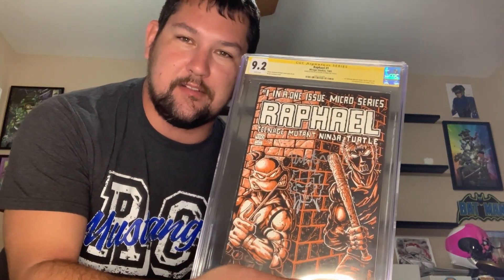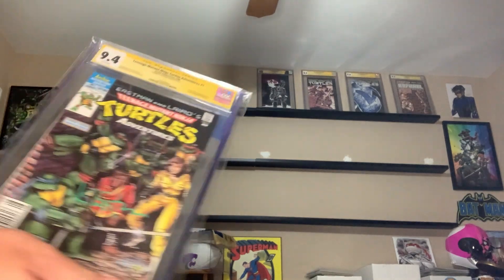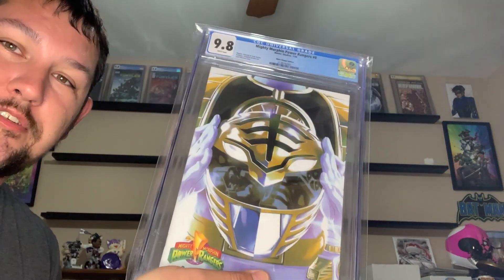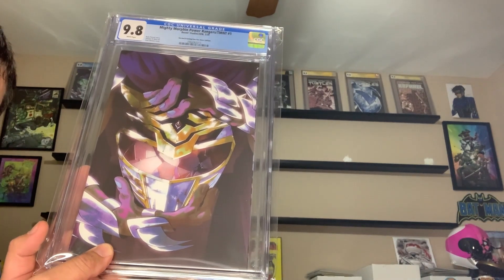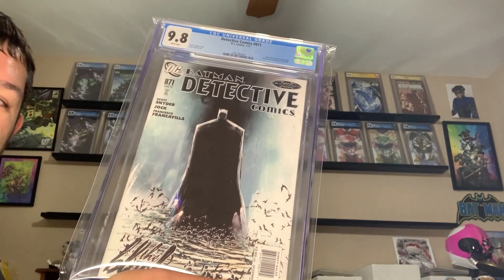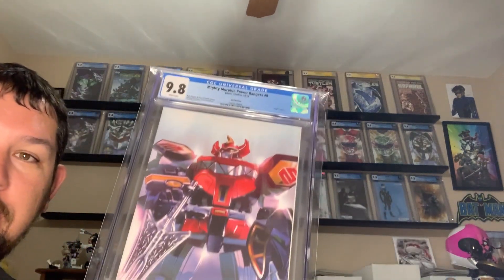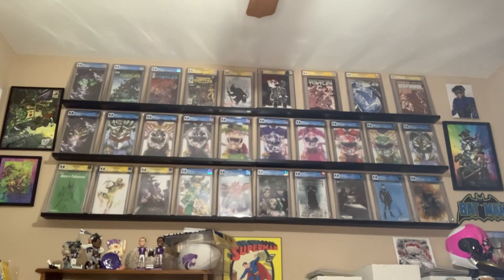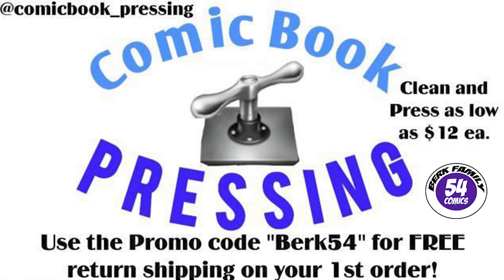Displaying Comics On My Wall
Checkout my tee spring store for shirts, tanktops, stickers, masks and more

Interested in joining Streamyard? Use this link to sign-up